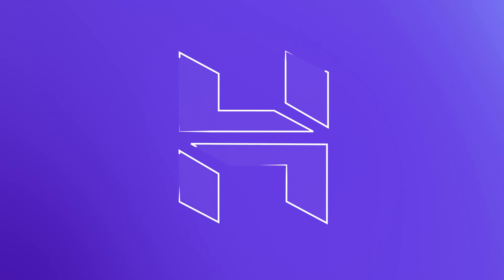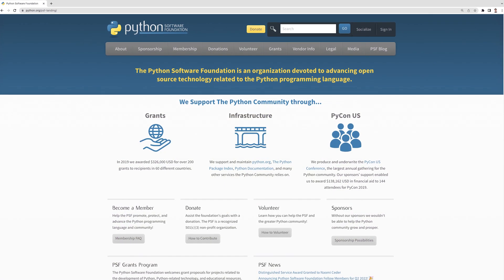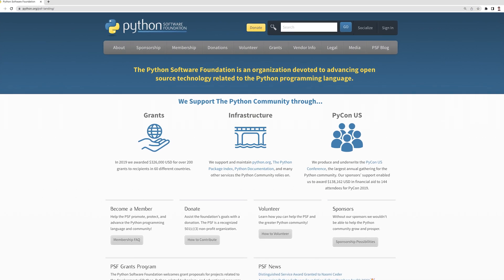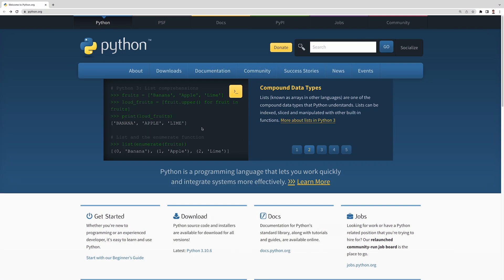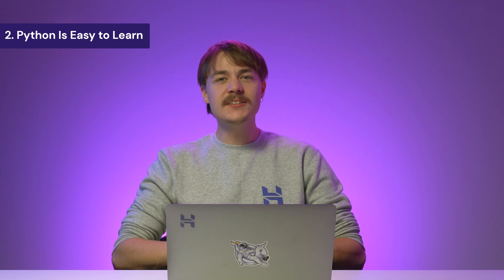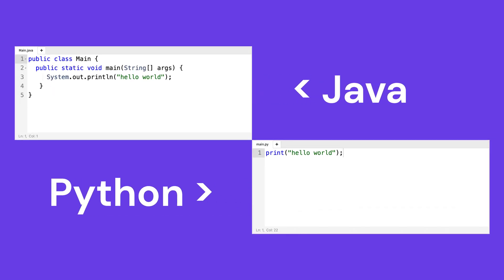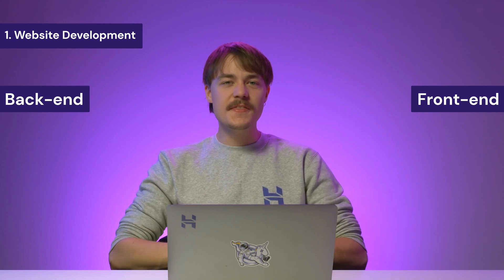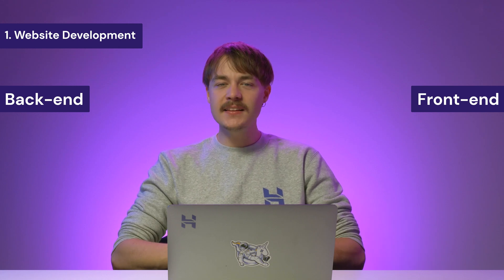What is Python? A simple explanation (for beginners)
Get to know what is Python, one of the most popular programming languages!

Python is the most popular programming language nowadays – it is used for machine learning, data analysis, and web development. Watch this video to learn more about what is Python.

📌 Handy Links

⭐Follow Us⭐

00:00 - Introduction
00:43 - An Introduction to Python
01:34 - Why Is Python So Popular?
04:47 - What Can You Create With Python?

Python was first introduced in 1991 by Guido van Rossum. It is an object-oriented and high-level programming language widely used by software developers. Examples of platforms that use Python include Google, Facebook, Dropbox, and Spotify.

🟣 Why Is Python So Popular?

👉 Python developer is a high-paying job role

🟣 What Can You Create With Python?

One of the advantages of learning Python is that you can participate in various projects, like:

👉 Website development
👉 Automation and system scripting
👉 Software testing
👉 Data analysis and machine learning
👉 Game development